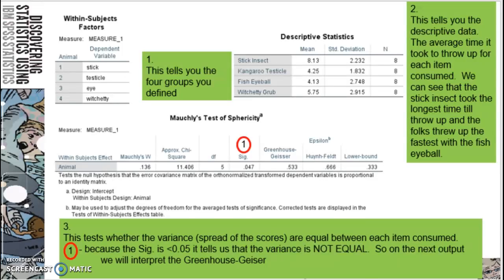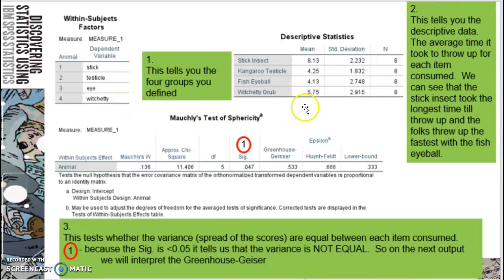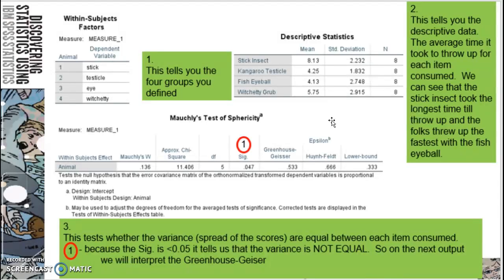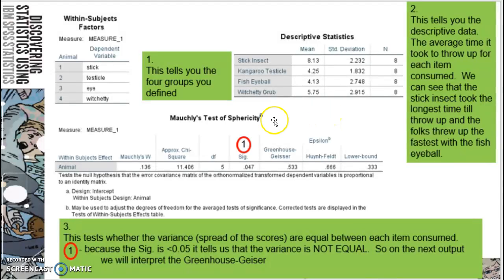RM ANOVA analysis 1st Output